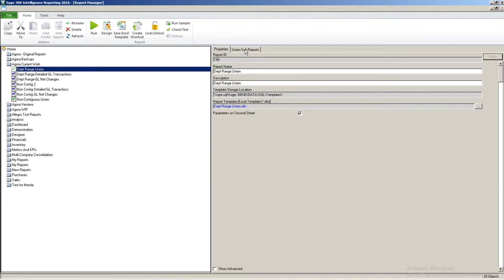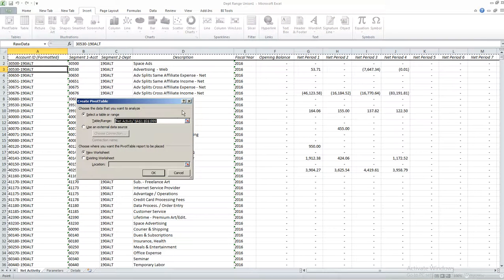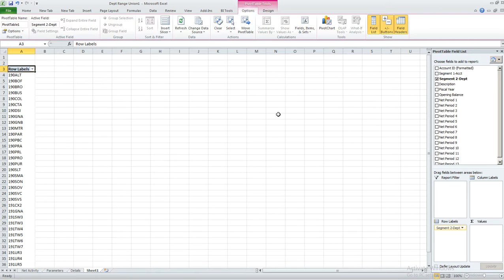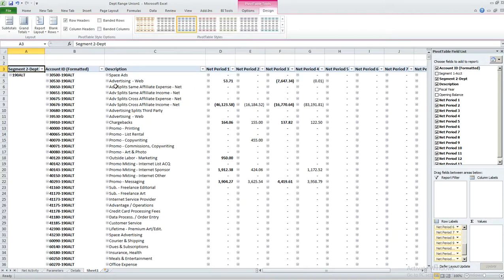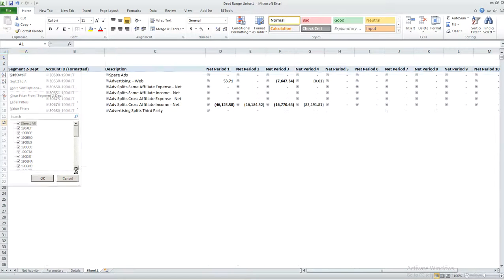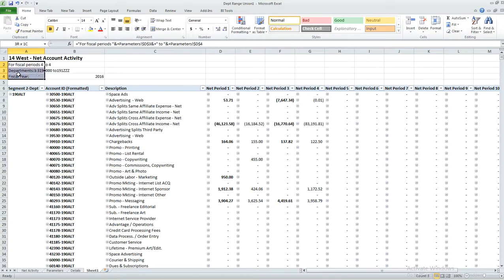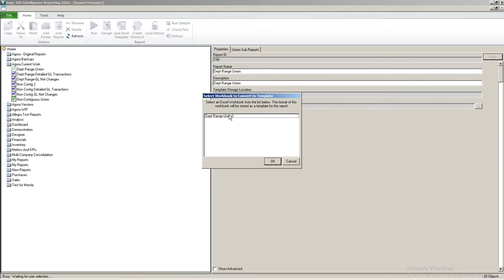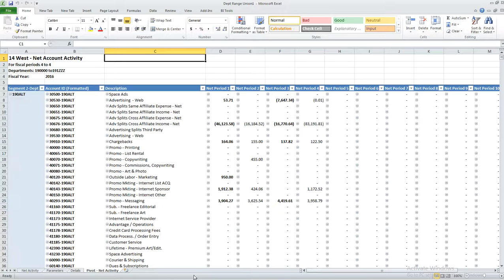Creating a Pivot Table in Sage Intelligence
How to create a pivot table from Sage Intelligence RawData and Save to Excel Template